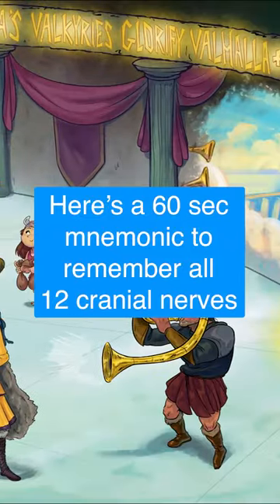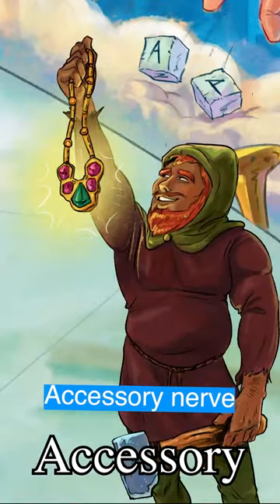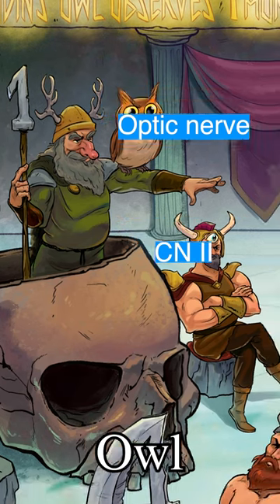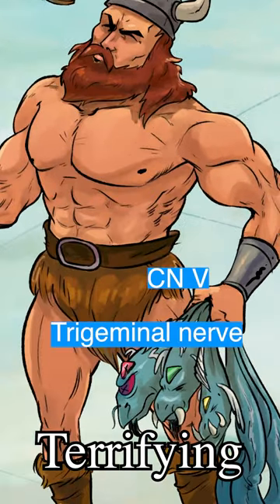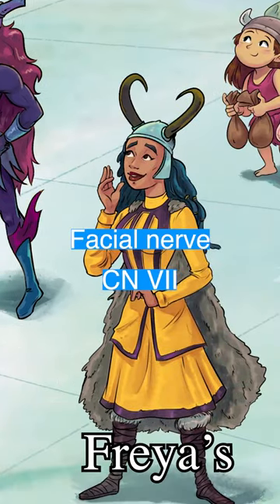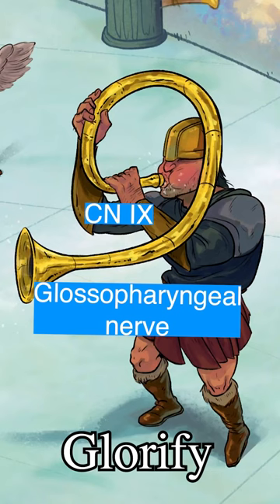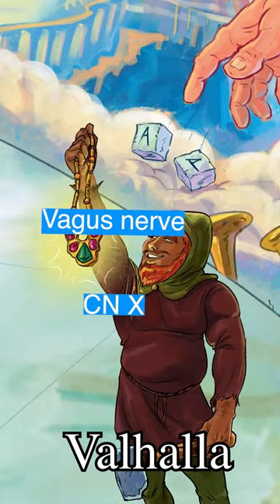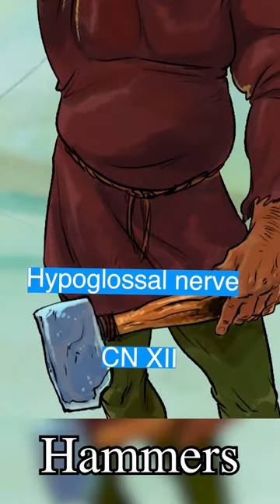Memorize the 12 Cranial Nerves in 60 Seconds | Sketchy Medical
Can you recite the 12 cranial nerves from memory? Here’s a mnemonic to make it easier!